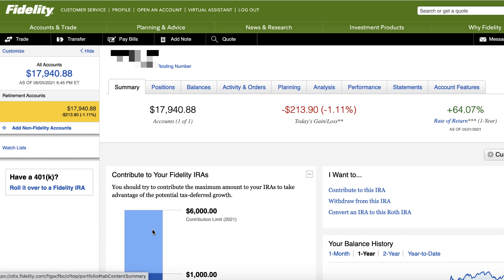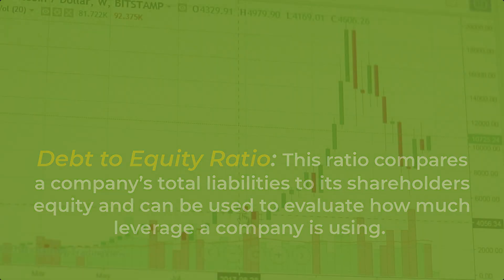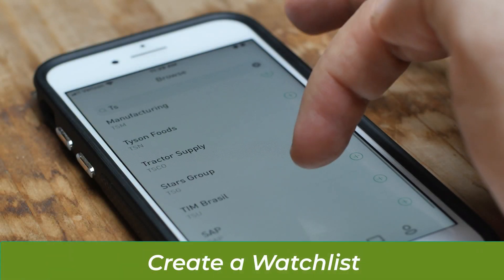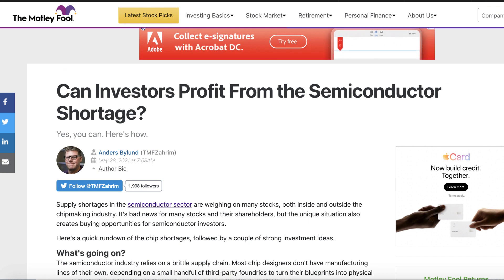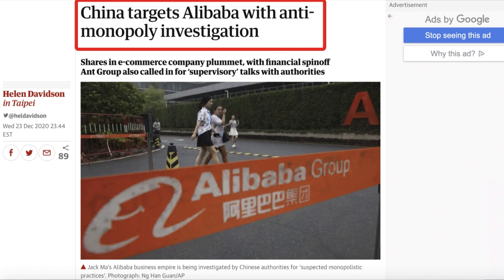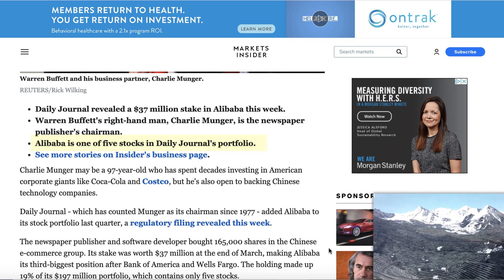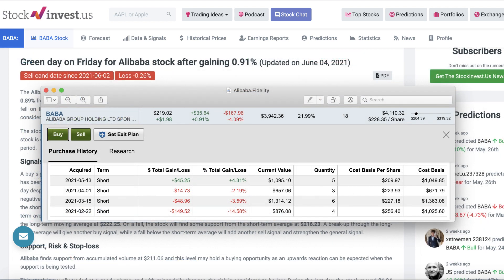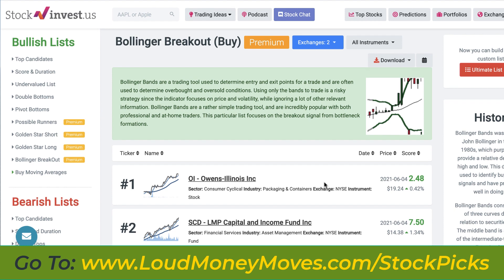How to Find UnderValued Stocks to Buy Using the Stock Invest US Tool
🟡 About This Video:

In today’s video, I’m going to share with you, ‘How to Find Undervalued Stocks in the Market Using the Stock Invest US Tool.’

This tool I’m sharing with you not only helps me discover undervalued stocks, but it also helps me figure out a good entry point to buy a stock by providing the technical analysis for me.

Ultimately this tool can serve as a guide for non technical investors such as myself, and based on your specific investment strategy, it can also help cut down your research time in finding stocks to buy now, by offering up-to-date lists based on various technical indicators.

There you’ll be able to register for a free account, but also if you want to gain access to all the premium stuff not included with the free membership, then you’ll also have an opportunity to get a free 14-day trial to that.

🟦 What determines if a Stock is Undervalued?

Well, it depends on who you ask? If you ask Warren Buffet, his definition of value investing is looking for securities that are unjustifiably low based on their intrinsic worth. Some of the parameters can include looking at a company’s performance, company debt and profit margins.

If you ask Cathie Wood of Ark Investments, then she’ll give you a different set of parameters to access the value of the growth and tech companies she invests in…many of which have yet to show any profits.

And then again, if you ask a day trader what an undervalued stock is, well they may tell you what that looks like on a daily stock trading chart, or hourly chart based on technical analysis parameters with no regard to actual company fundamentals.

But, not to worry, there are general guidelines you can follow to determine whether a a stock is undervalued or not. Some of these include:

Price to Earnings Ratio (P/E): This is calculated by dividing the price of the stock by the annual earnings (profits). A low P/E may indicate that the stock is undervalued, while a high P/E can mean that a stock is overvalued.

Price to Growth Ratio (PEG): This is calculated by dividing the stock’s price to earnings ratio (P/E) by the growth rate of its earnings over a specific time period.

Price to Book Ratio: This is calculated by dividing the share price by equity per share. This reflects the value of the company related to the assets the company owns.

Debt to Equity Ratio: This ratio compares a company’s total liabilities to its shareholders equity and can be used to evaluate how much leverage a company is using. Higher leverage ratios tend to indicate a company with higher risk to shareholders.

Why do some stocks become undervalued?

There are many reasons for this to happen. Sometimes it can be that a company had a bad earnings report that caused its stock to tumble, other times it can be overall economic conditions such as inflation. Or in other cases, it can be due to new state or country regulatory laws that will cause a stock to fall.